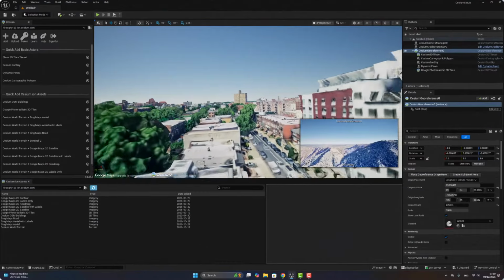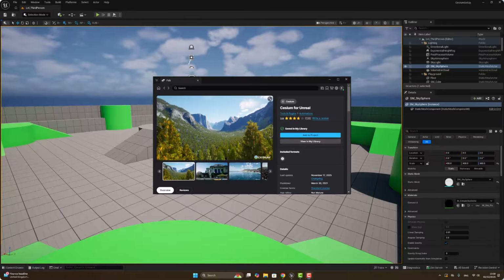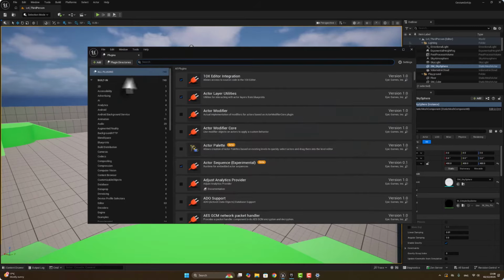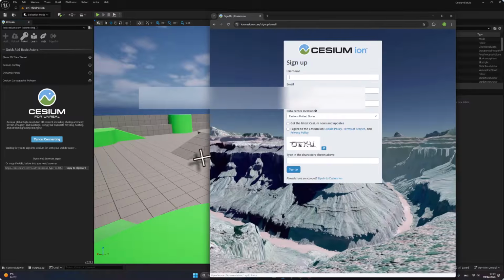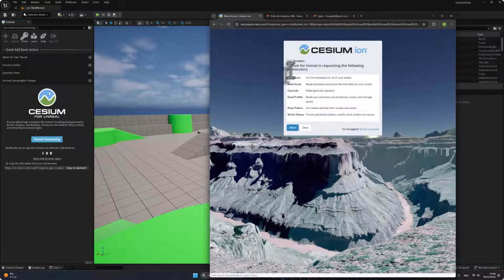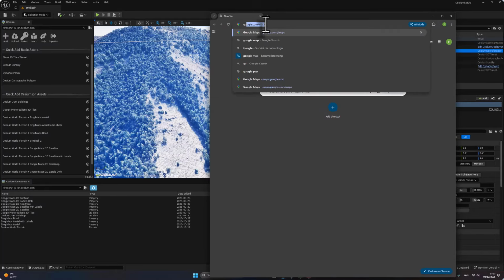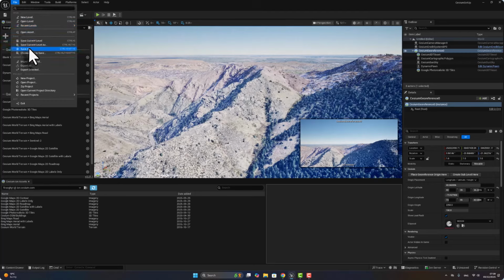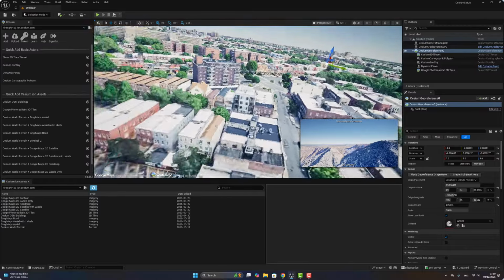How to Set Up Cesium in Unreal Engine 5.7 FAST! | Full Beginner Guide (2025)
Want to add real-world 3D maps, terrain & satellite imagery into Unreal Engine 5.7?
In this video, I show you how to install and set up Cesium FAST — perfect for beginners or anyone wanting to build open-world, simulation, aircraft, drone, or GIS-based projects.

⭐ What you will learn:

How to install Cesium plugin in UE 5.7

How to sign up & get your Cesium API token

How to add Cesium World Terrain

How to fix common Cesium errors

How to start building real Earth scenes instantly

⏱ Chapters:

0:00 Intro
0:20 Install Cesium Plugin
1:10 Create API Token
2:00 Add Cesium World Terrain
3:00 Add Bing Maps / Photoreal tiles
4:00 Fixing common issues
5:00 Final tips